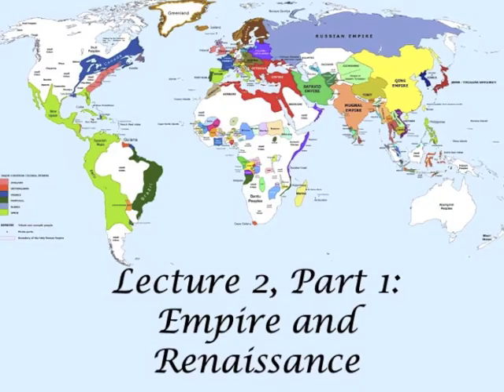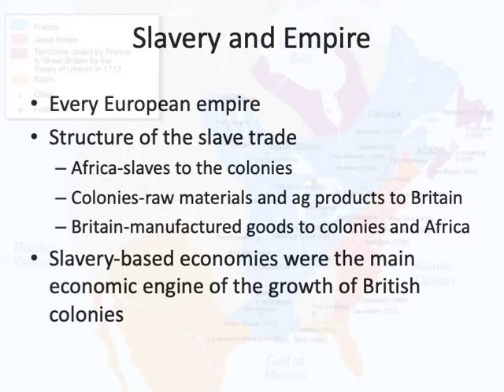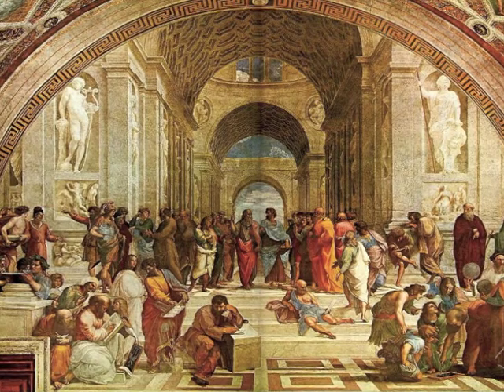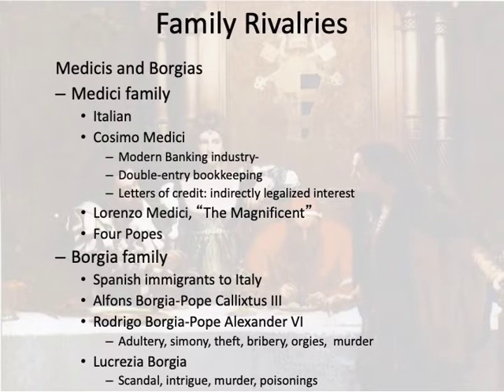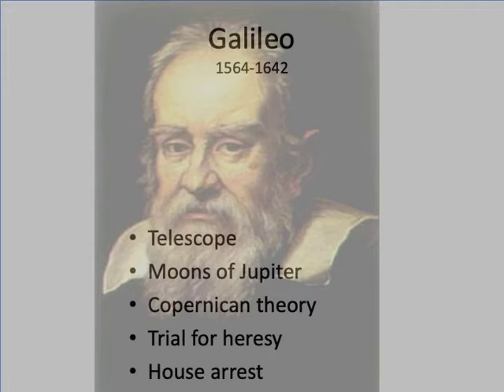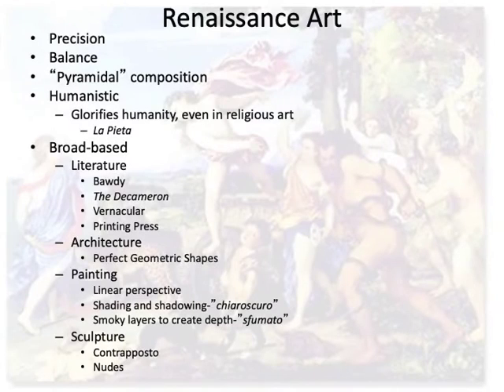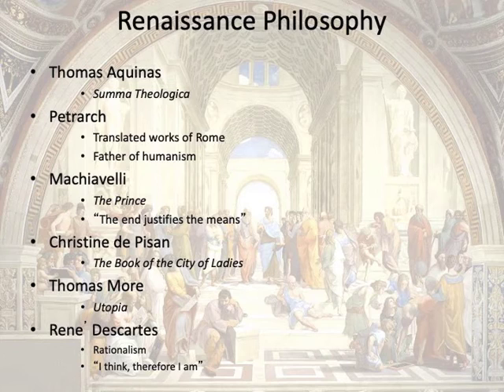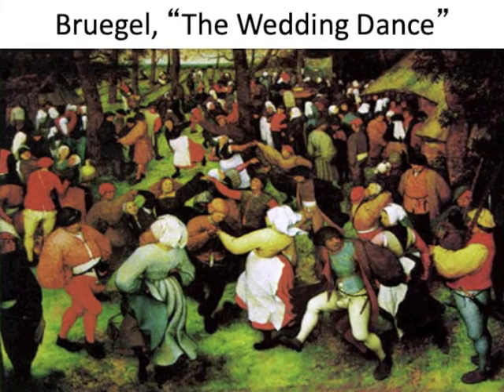HIS103 Lecture 2 Part 1: Empire and Renaissance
A survey of how the developing colonial empires used the Atlantic slave trade as an engine of economic growth, the causes and development of the Italian Renaissance, the values and effects of the Renaissance, and the spread of the Renaissance to the other countries of Europe, and how the causes and rise of international terrorism in the second half of the Twentieth Century. It contains descriptions and depictions of nude works of art, and should thus be viewed with discretion. It is intended for classroom use in grades 9-12 and in college survey courses.